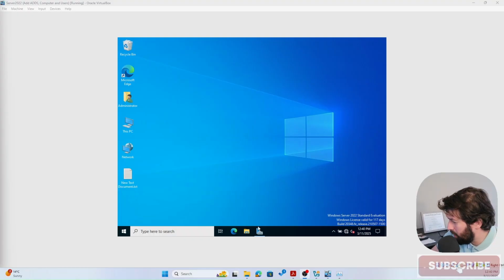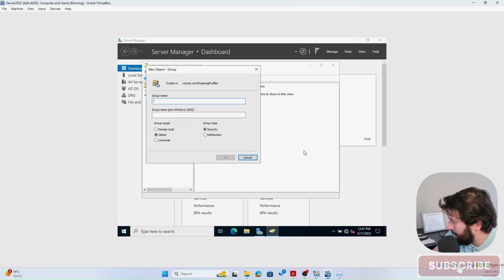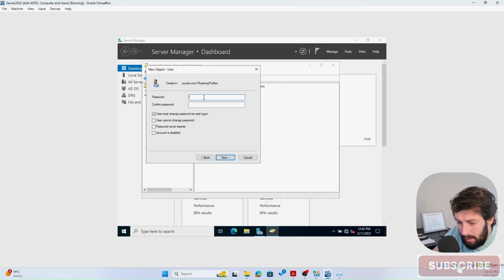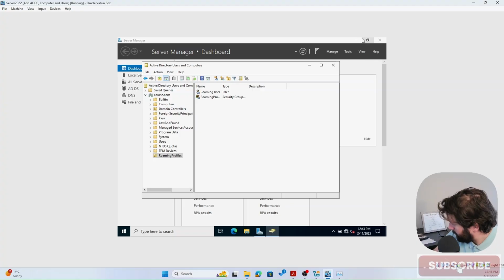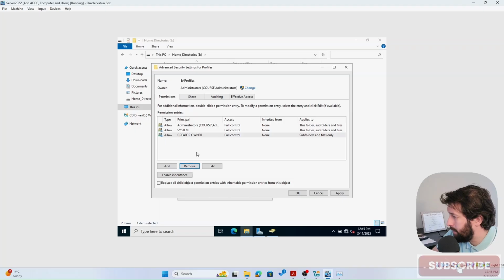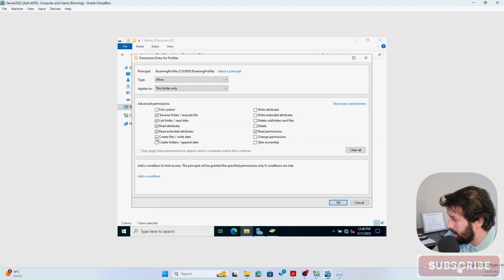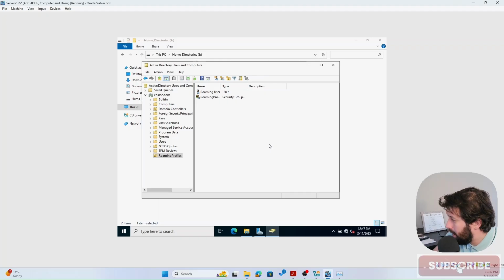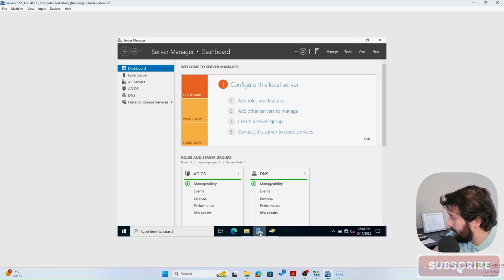10. How to create Roaming Profiles in Windows Server 2022